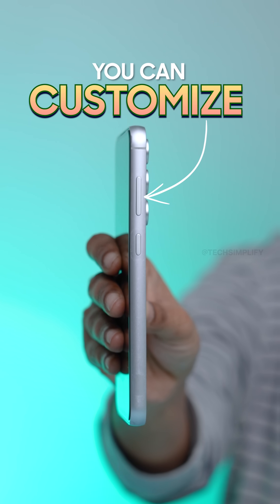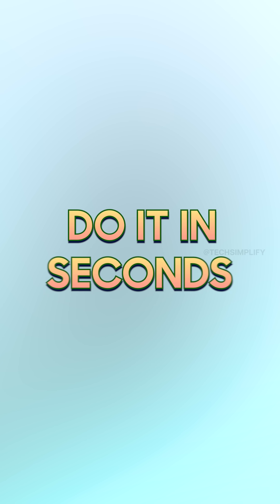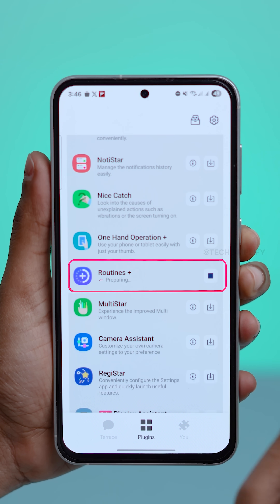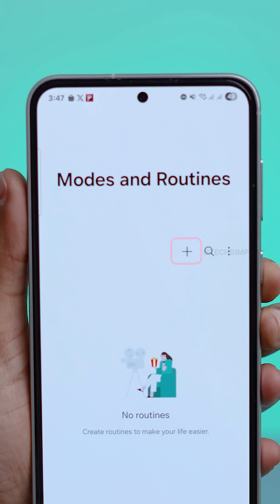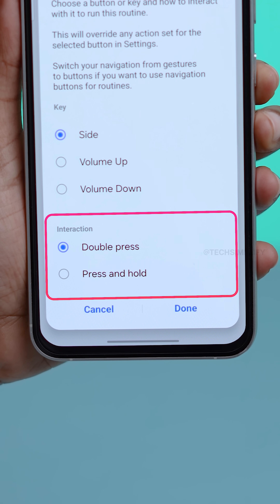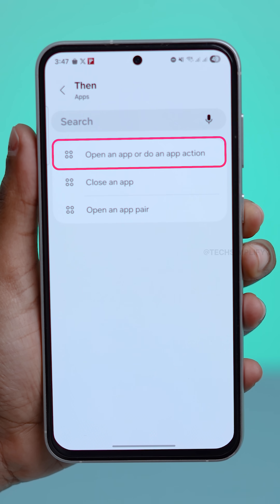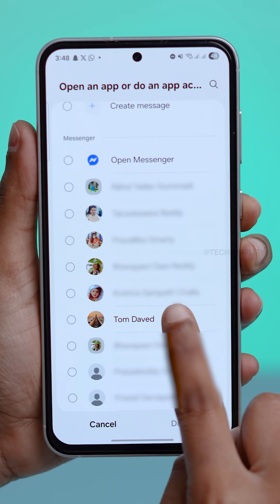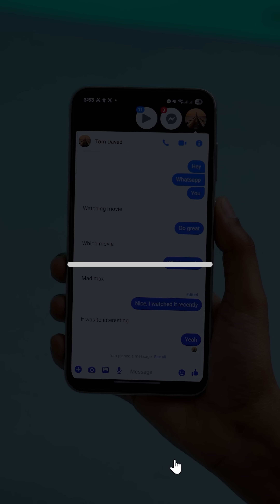You Can Customize EVERY Button on Samsung! (Secret Feature)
Did you know you can customize every button on your Samsung phone? 😱 From the power button to volume keys, you can assign custom shortcuts, open apps, or even control smart features — all without rooting or third-party apps!

In this video, I’ll show you how to:
✔️ Customize power, volume, and side keys 🔘
✔️ Add shortcuts for apps and functions
✔️ Use Bixby routines to create smart button actions
✔️ Unlock hidden features most users miss

Works on all modern Samsung devices — Galaxy S22, S23, S24, A series, Fold, and Flip running One UI 6 / Android 14 and above.

👉 Watch till the end for an extra pro tip to make your Samsung feel 10x smarter!